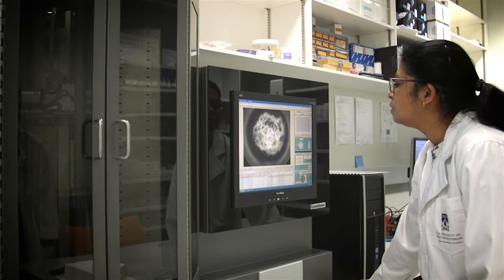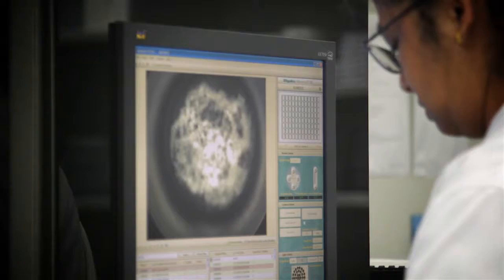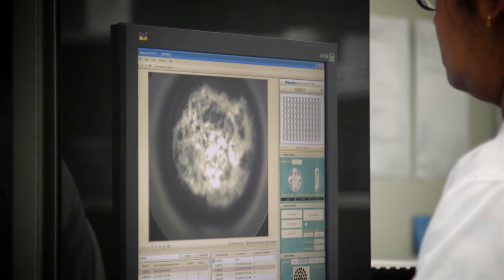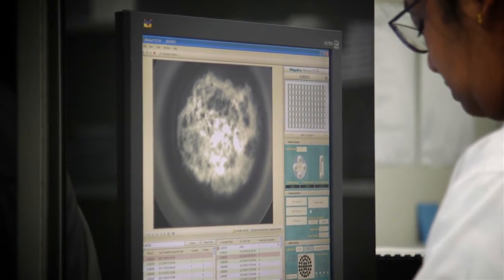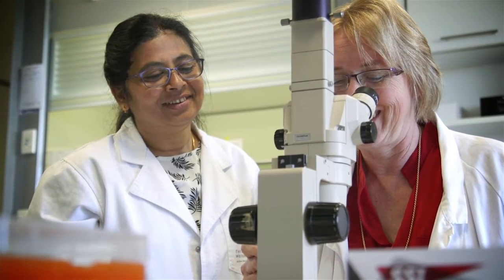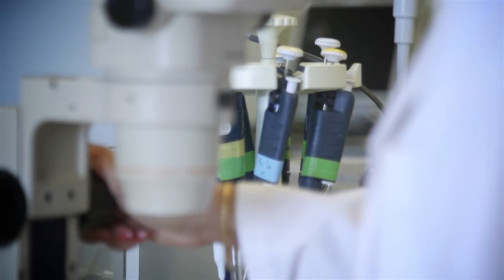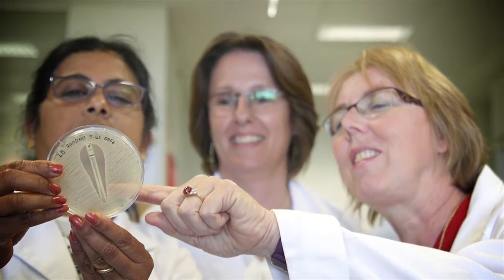Research to help fight multi-drug resistant bacteria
An international collaboration led by scientists from The University of Western Australia has uncovered the three-dimensional molecular structure of a protein, called EptA, which is responsible for multi-drug resistance in many disease-causing bacteria.